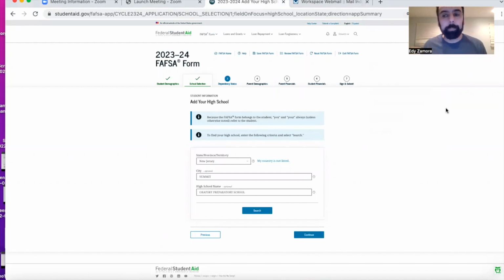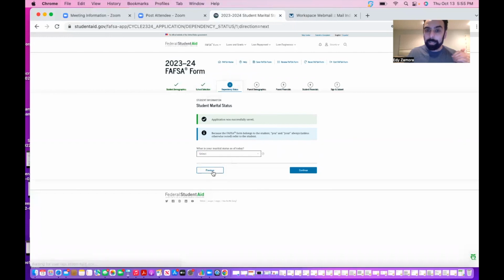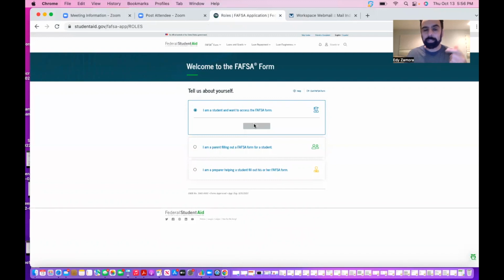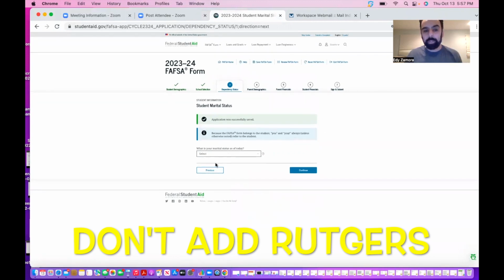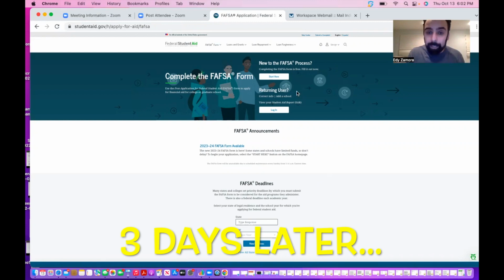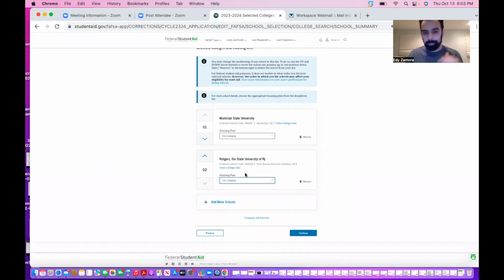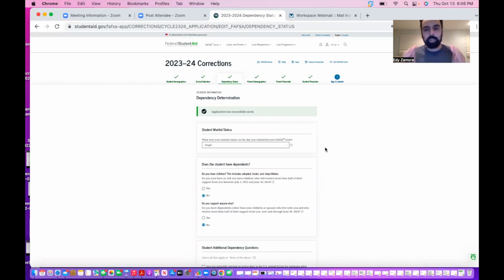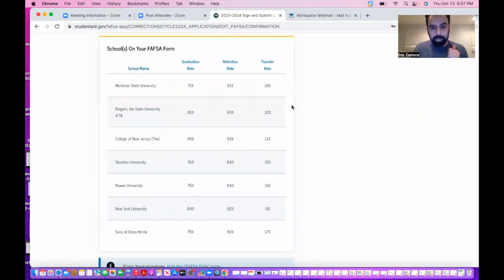Submitting Fafsa For Rutgers University the step by step guide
If you'd like to help us continue producing videos feel free to help us out by give what ever you like through:

In this video we go over how to deal with the Rutgers University issue when filling out the Fafsa form and how to submit the Fafsa form for the 2023/2024 academic year to get financial aid consideration from Rutgers University.

"The FAFSA becomes available on October 1, and some schools award financial aid on a first-come, first-served basis. That's why it's so important for families to fill out the FAFSA as soon as it becomes available — because it increases the likelihood a family will receive an aid amount they are comfortable with.

The Free Application for Federal Student Aid is a form completed by current and prospective college students in the United States to determine their eligibility for student financial aid. The FAFSA is different than CSS Profile, which is also required by some colleges.

College Covid Vaccine Requirements The Good, The Bad & What To Expect If you get the Vaccine or not

Living on Campus or Commuting to College - Comparing the Good and Bad of Both and the Cost